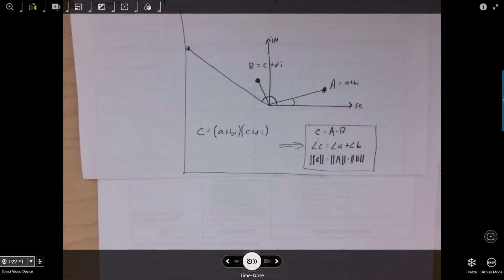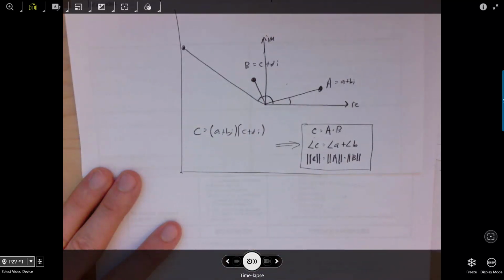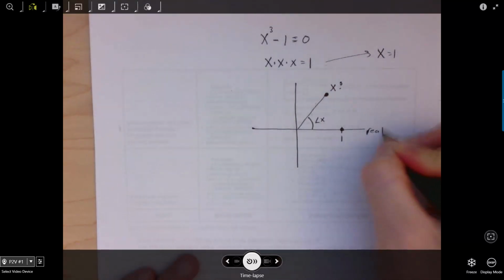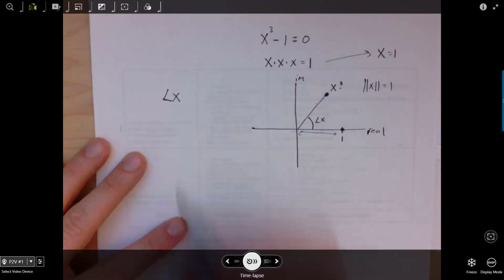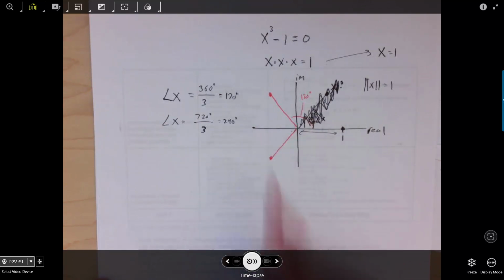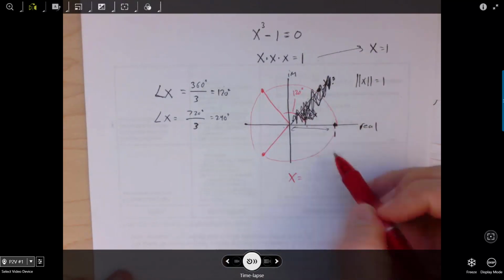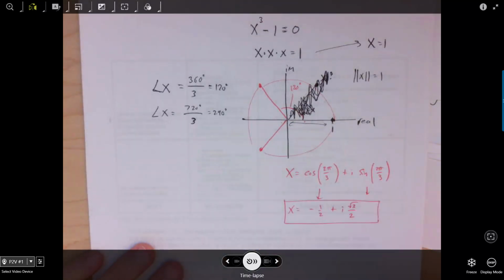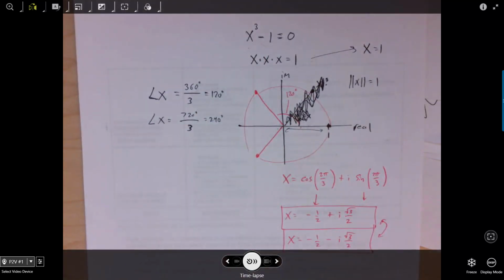Finding complex roots, first attempt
A quick review of our final in-class problem